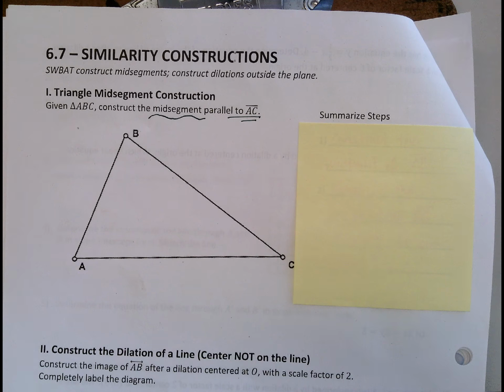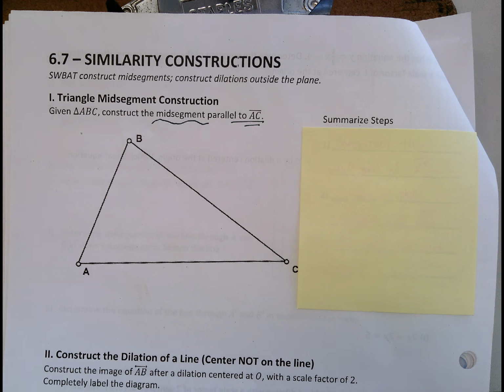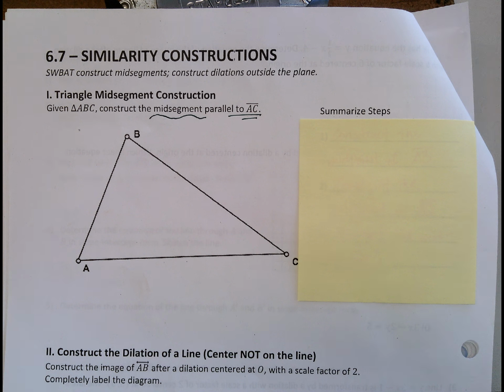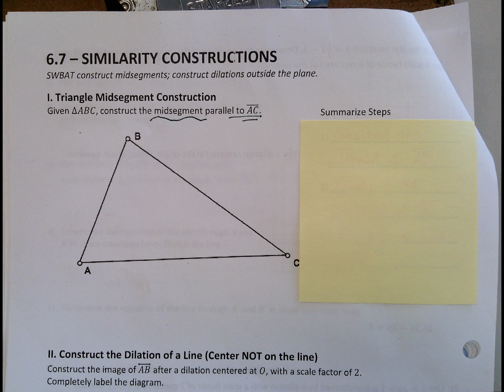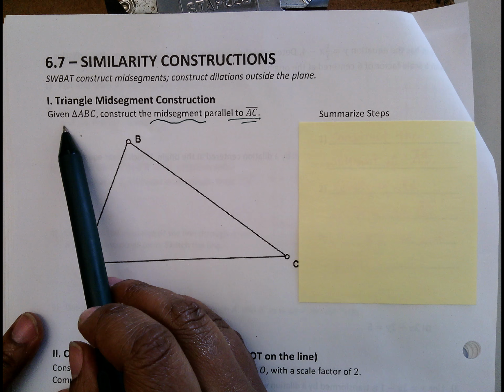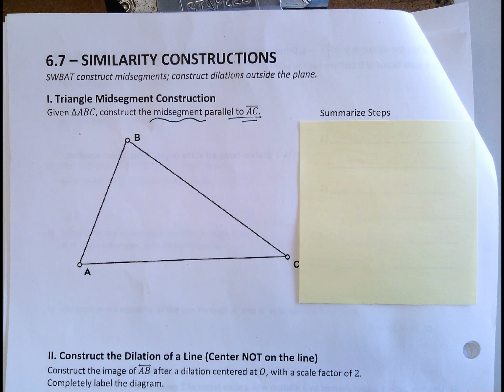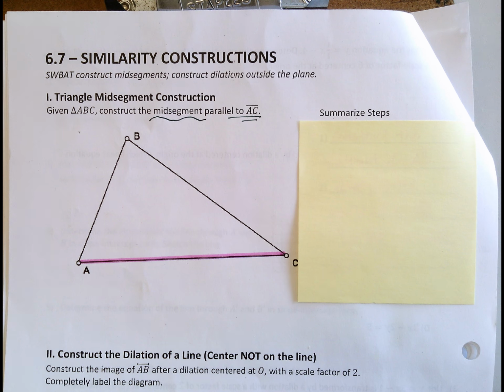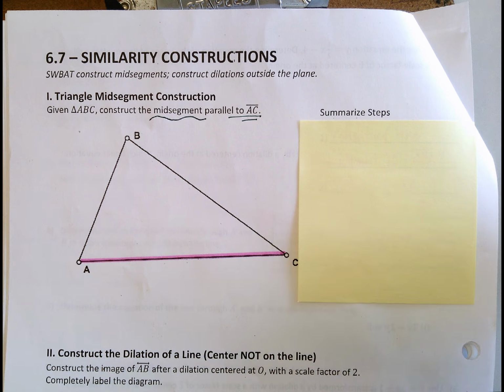Lesson 6.6 Part I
Please note,  this is actually lesson 6.7. You'll need to watch it and complete the notes for tomorrow's class. There is also a part II.